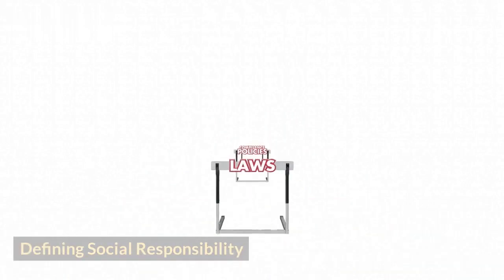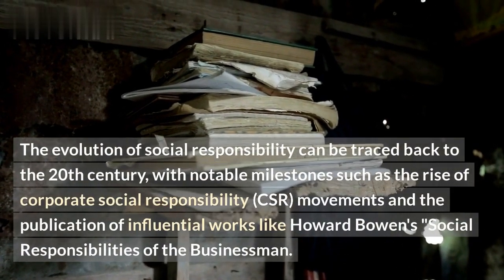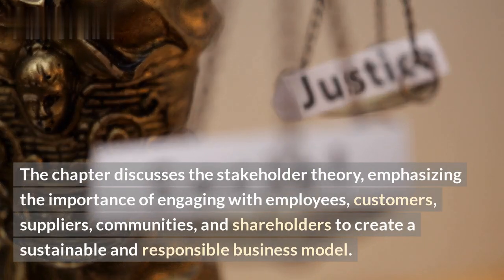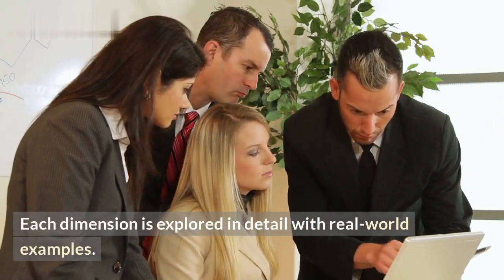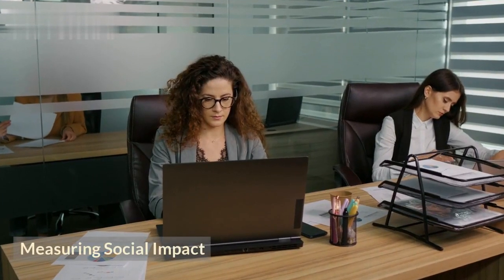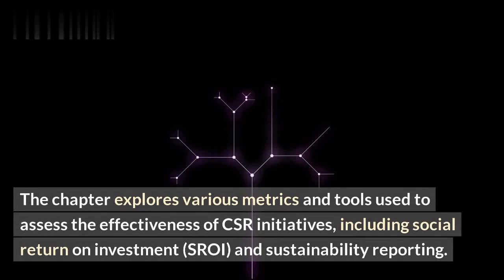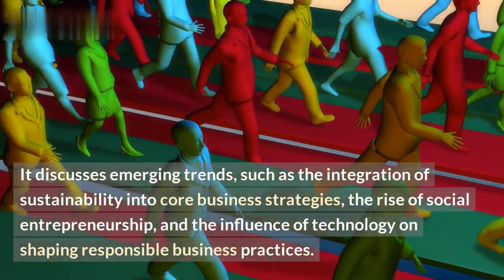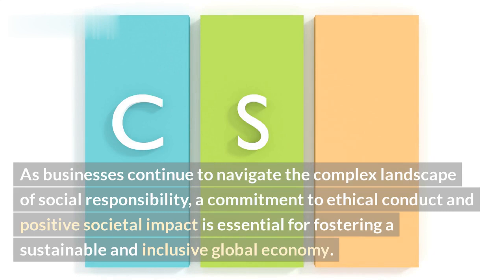what is meant by social responsibility of business | Shamrock Academic Writing House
Explore the dynamic landscape of the social responsibility of business in this comprehensive chapter. From its historical roots to the contemporary dimensions of corporate social responsibility (CSR), delve into the ethical obligations businesses have towards society. Discover how stakeholder theory, CSR practices, and measurable social impact contribute to a holistic understanding of businesses' role in societal well-being. Addressing challenges and future trends, this chapter provides a nuanced perspective on balancing profit motives with a commitment to ethical conduct and positive societal impact.

Shamrock Academic Writing House
"we write for you-so you can excel"